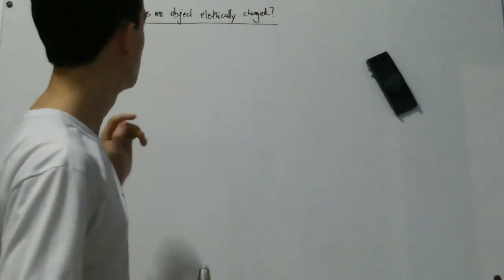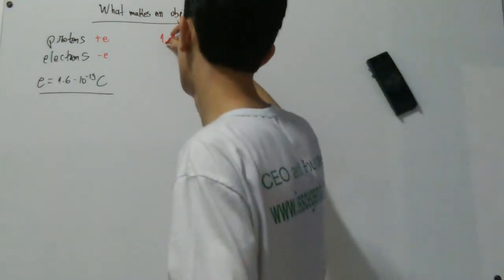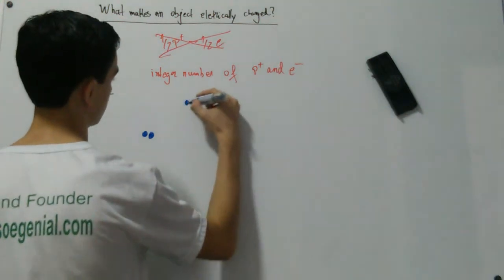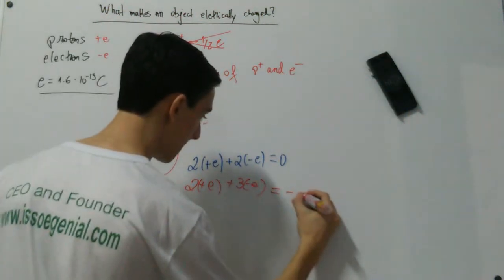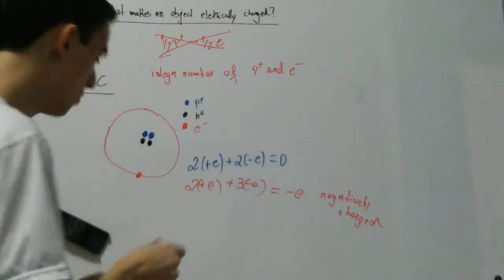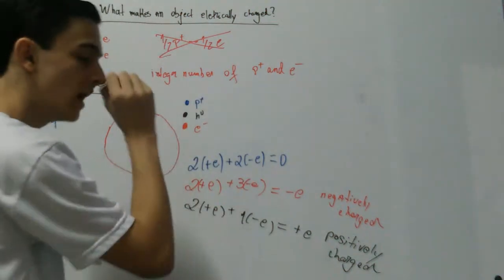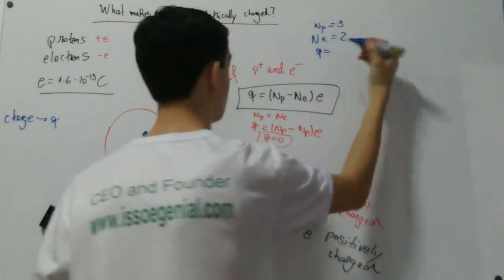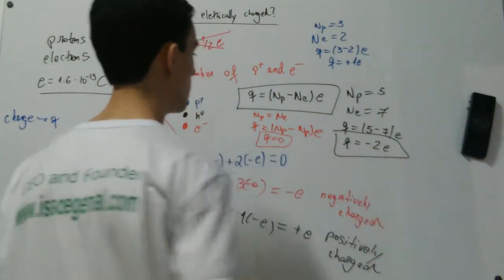What makes an object eletrically charged? - Physics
Explaining what makes an object electrically charged; the relation between the number of protons and electrons; explaining an equation which relates charge (q), number of protons, number of electrons and the fundamental charge (e).